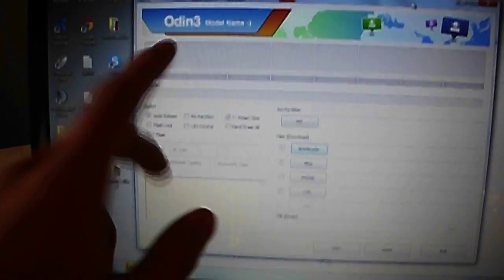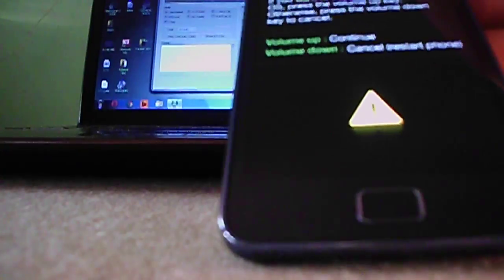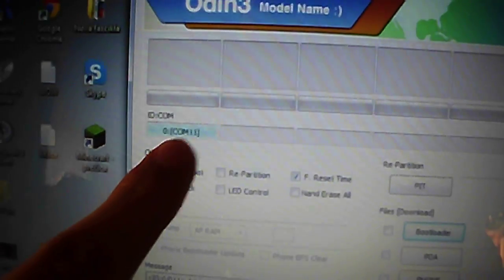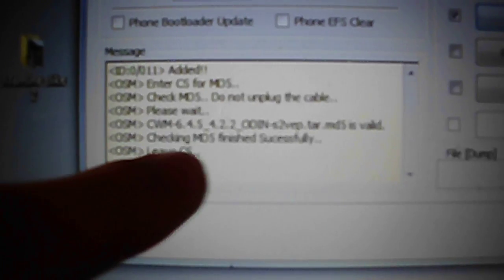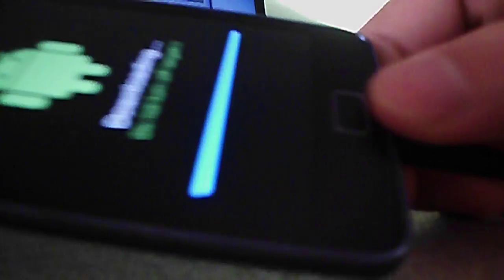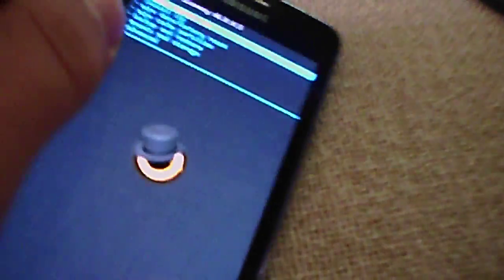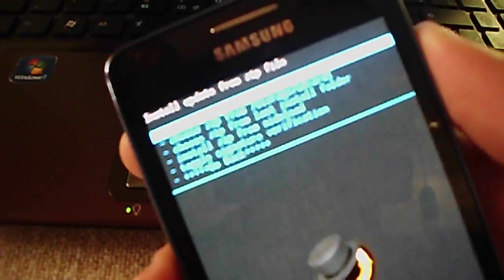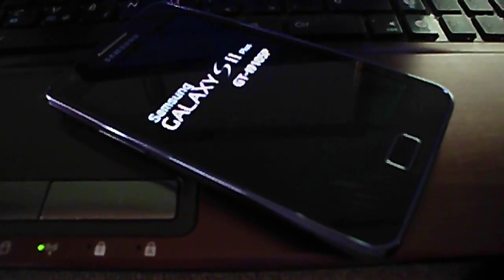How to ROOT S2 Plus (I9105P) !!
FINALLY! ! !
HERE, IM ABOUT TO HELP YOU TO ROOT YOUR DAMN PHONE ! :D
I HOPE I HELPED ! :D

Installation :

-Open Odin (Connect device)
-Make sure that Auto Reboot option is UNCHECKED
-Click on PDA, find custom recovery
-Click start
-When its done, take out battery, put again, go to recovery mode
-Go to install zip from sd card, or install zip from sd card/sd card1 (where you put it)
-Navigate with Volume Up or Down, and Power Button
-Find package (SuperSu 1.51 etc)
-Flash
-Go back, go to reboot system now
-Click NO. (Asking for a recovery flash, simply click NO.)
-Done.

Any questions ?
*Ask free

NOTE : IF YOU BRICK OR HARD BRICK IM NOT RESPONSIBLE FOR ANY DAMAGE.
I MAY HELP YOU, BUT ITS ALL UP TO YOU BRO !

Sorry for NON FOCUS  when i come with recovery, its a camera, not camrecorder.

I make videos for Samsung Galaxy S2 Plus I9105P, so if you liked this video, be sure to check my other videos too !
I will put videos randomly !
VIBRATION IS FIXED IN CYANOGEN MOD 11 FOR S2 PLUS, WAITING FOR BUILD NO. 5 !!!

My name is same on all social networks. :)